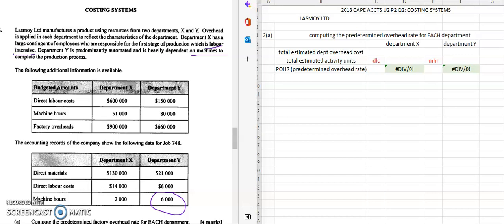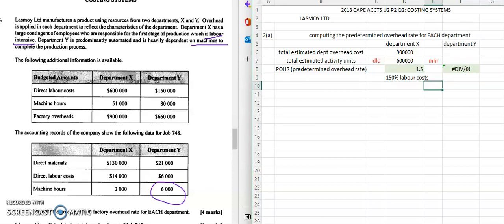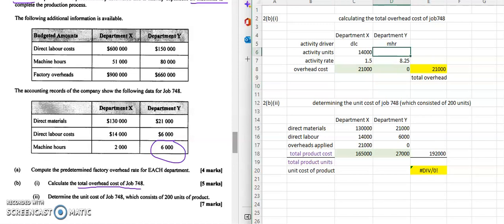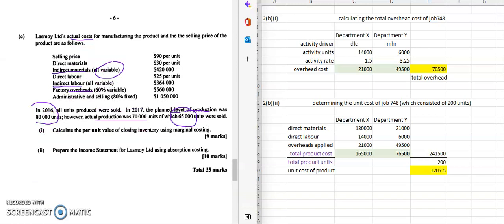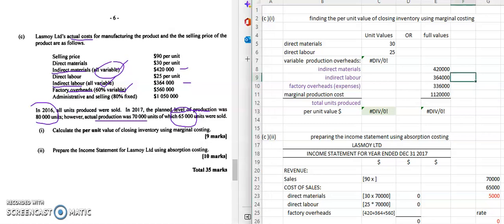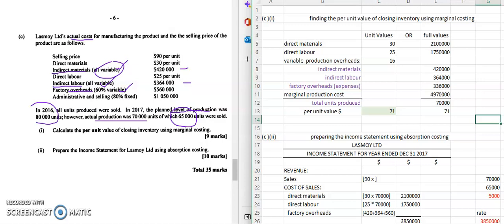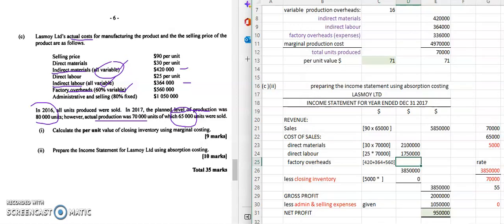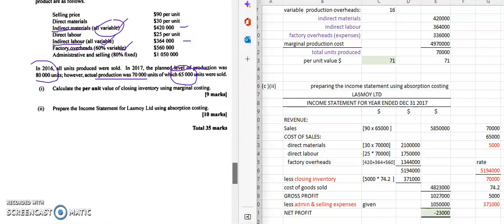ACCTS U2 P2 Q2 2018 RMeD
EDUCATION
CAPE Accounting unit 2 paper 2
question 2: costing systems